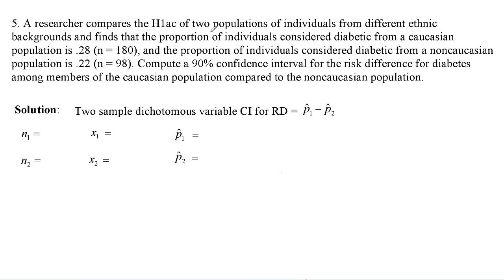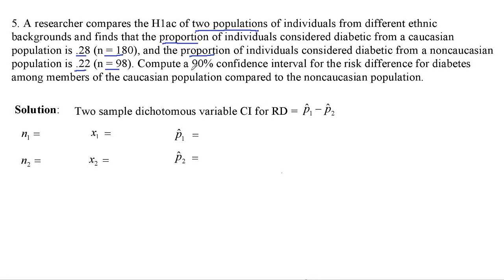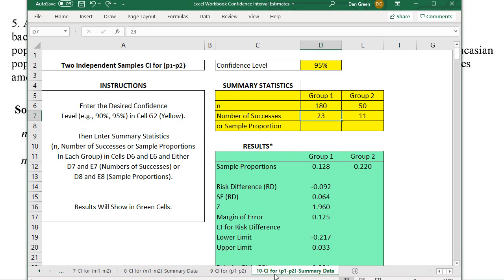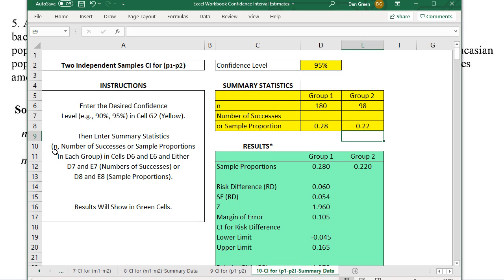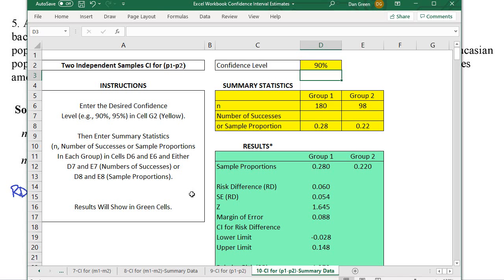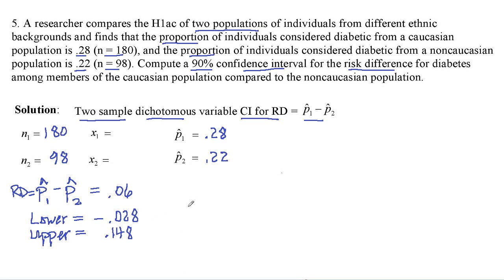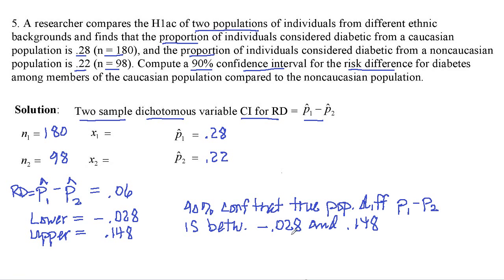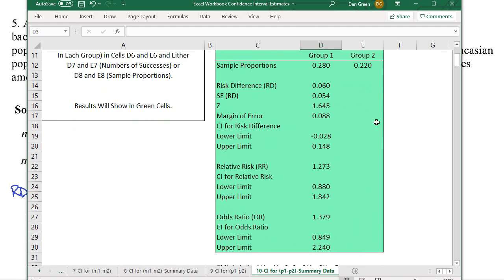Week 4 Examples Problem 5 Excel